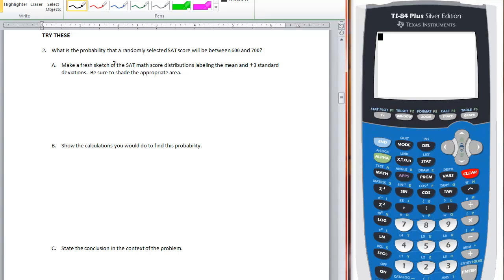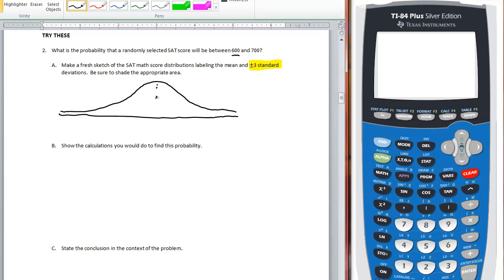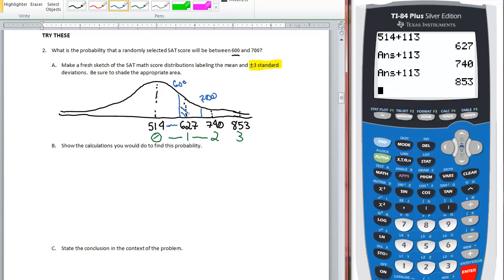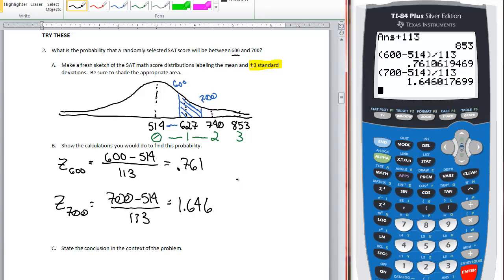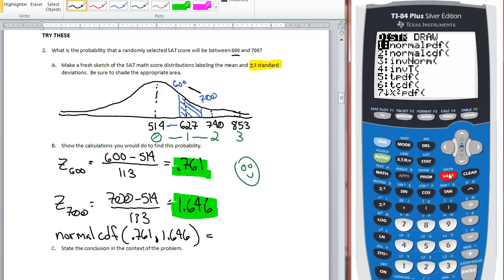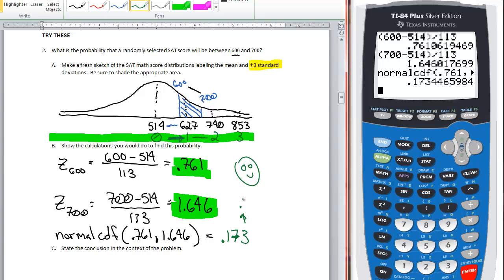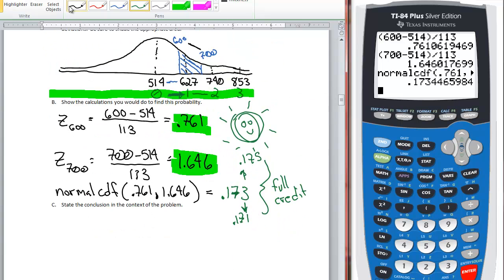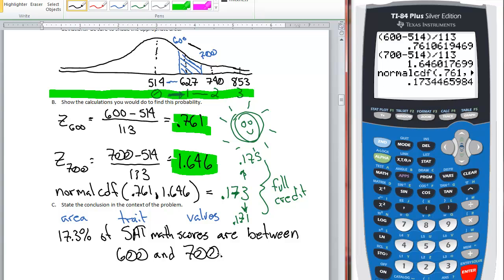Example of using Calculator to find Probability of Normal Distribution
and is an example of finding the probability between two values